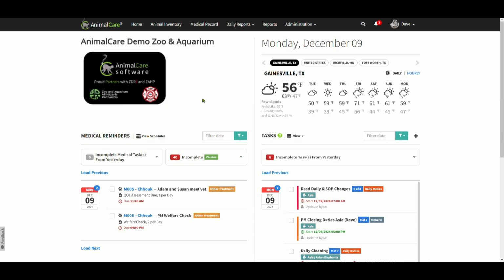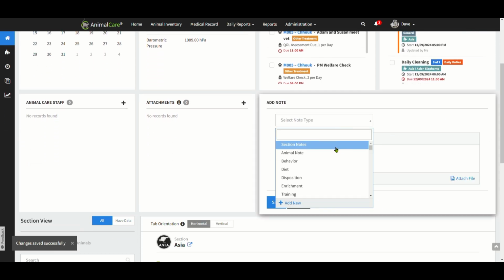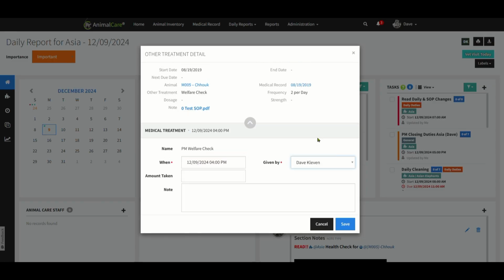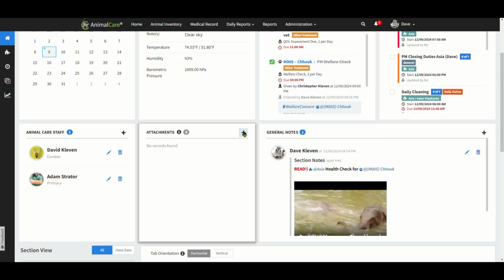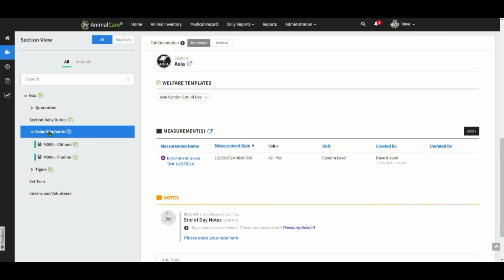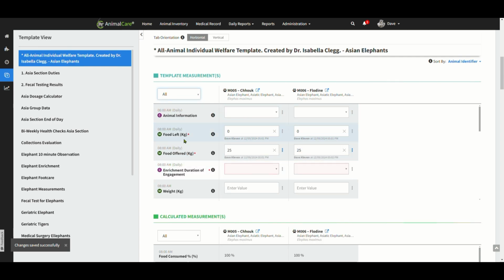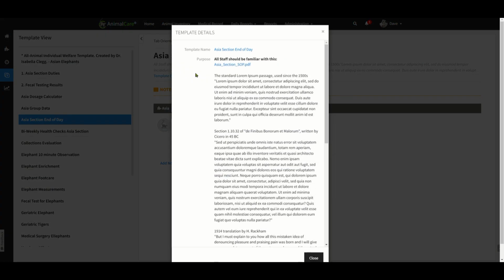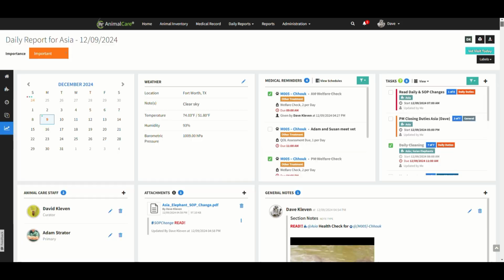ACS - How-to-Video: How animal care staff use AnimalCare Software 2025